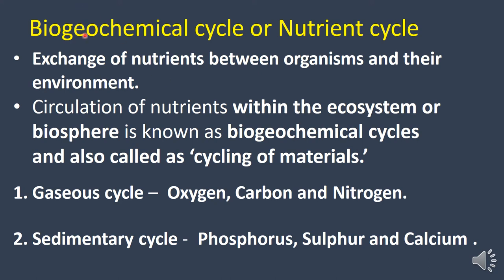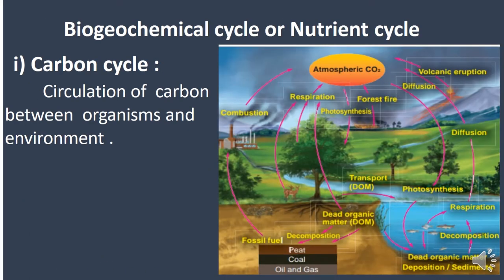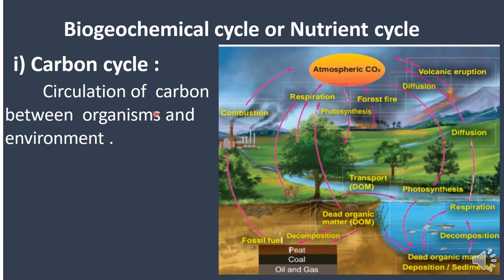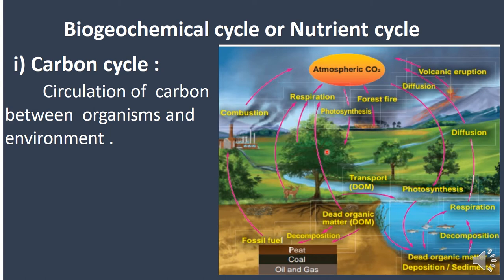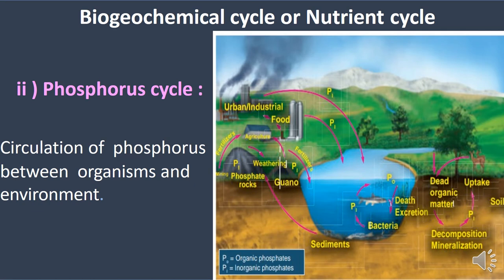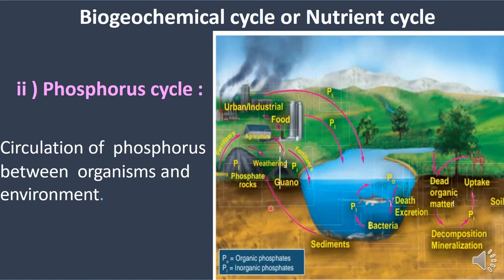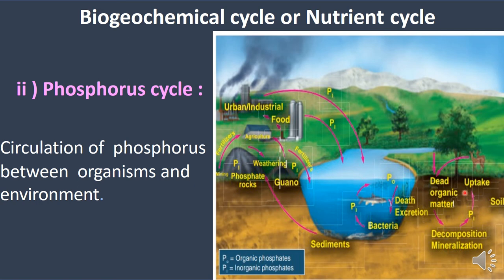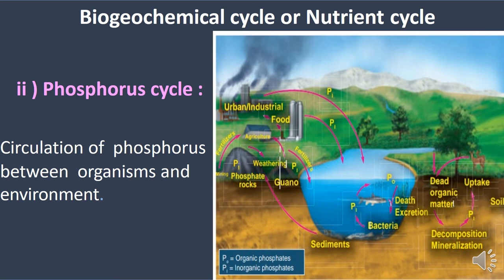Ecosystem(part-9)-Bio geochemical cycles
Bio geochemical cycle-Gaseous cycle -carbon cycle and sedimentary cycle -phosphorous cycle